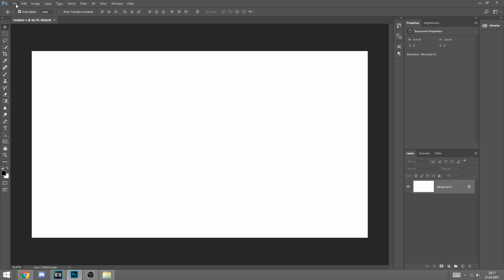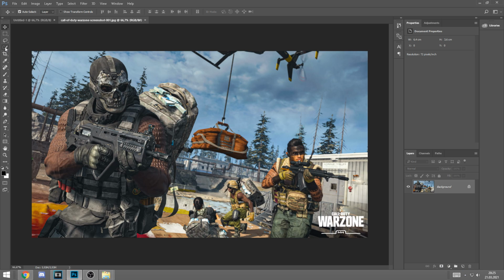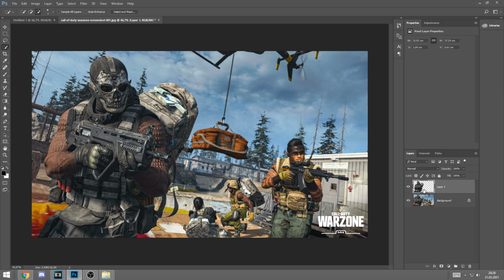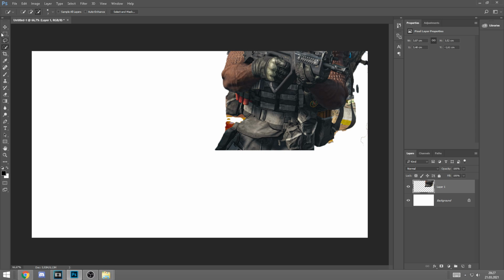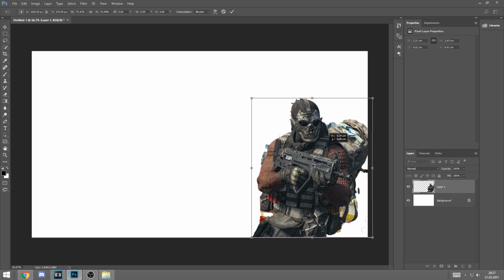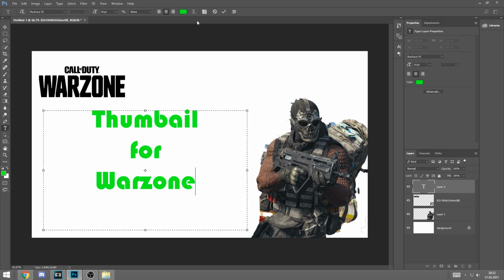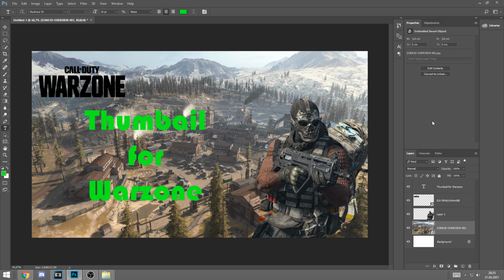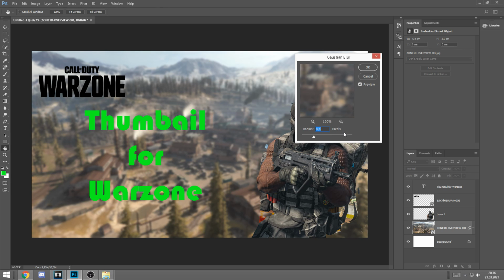How to Make Thumbnails for WARZONE BEGINNERS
Hello guys, I hope this is helpful.